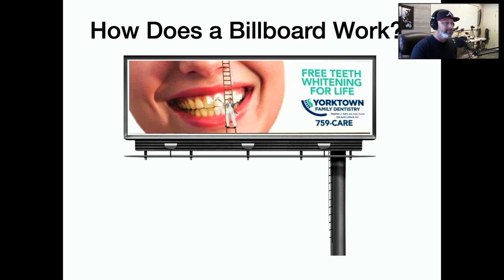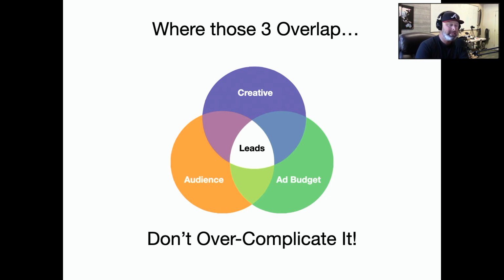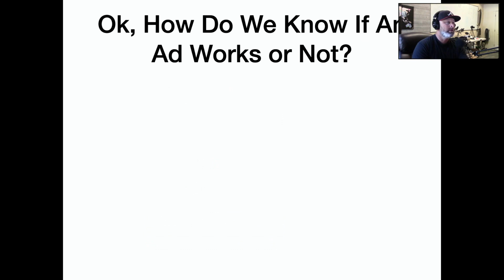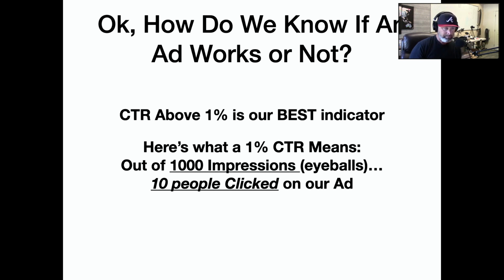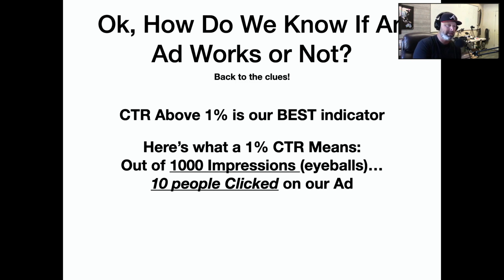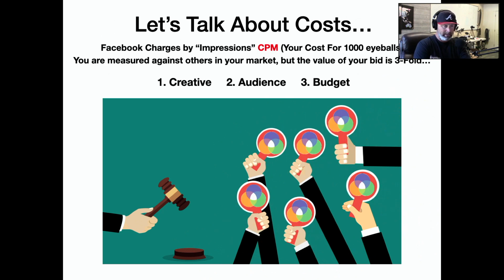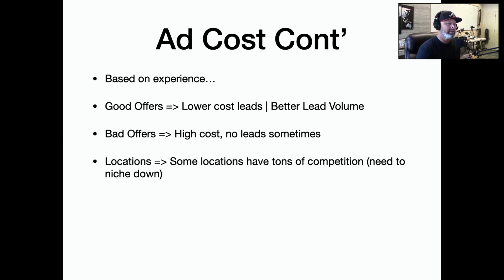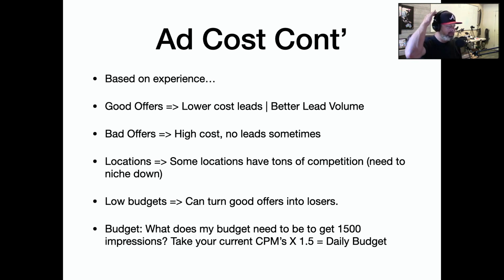NP School: Local Facebook Ads 101